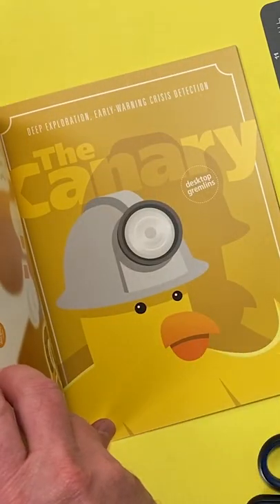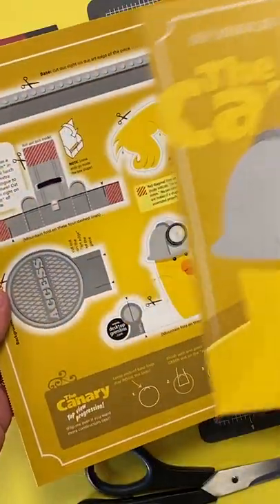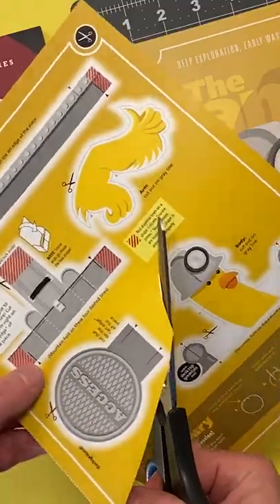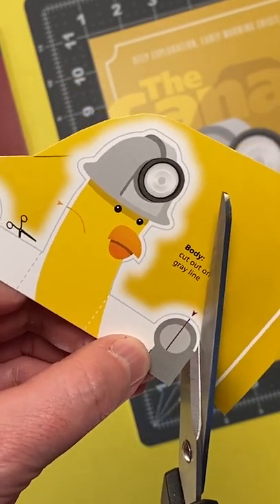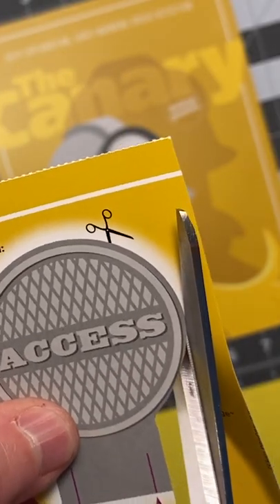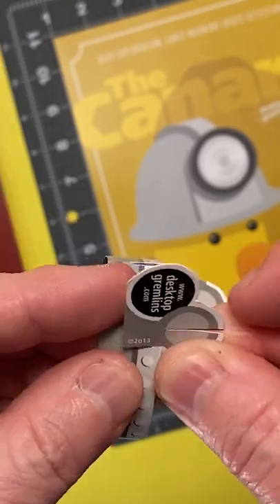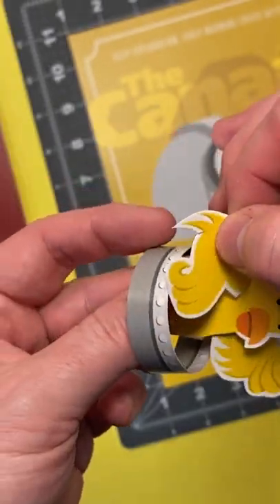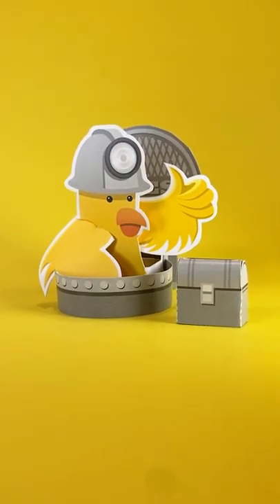Amazing paper sculptures for your desk! MAKE THE CANARY!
This is the story of THE CANARY the DEEP EXPLORATION, EARLY-WARNING CRISIS DETECTION SYSTEM! Project #12 of 20 from the pages of my paper sculpture book Desktop Gremlins, Vol. 1!

ABOUT ME:
I'm David Landis, the creator of Kooky Craftables! I'm a graphic designer and paper craft artist for companies like SCHOLASTIC, DISNEY, MARVEL, GOOGLE, AMAZON, NAMCO/BANDAI, DISCOVERY KIDS and more! I invented the Kooky Craftables DIY projects to encourage crafting fun for all ages. I've taken special care to invent papercraft templates that are easy to make, so it's a fun way to explore your creativity and practice your crafting skills. Let me know what papercraft ideas or characters you'd like me to invent next for my next free printable project!

PAPERCUTTABLES

is an 80-page paper craft book by David Landis and published by SCHOLASTIC – the largest publisher of children’s books in the world!

DESKTOP GREMLINS VOL. 1

 - Build 20 astounding paper sculptures! Desktop Gremlins are paper craft monsters, mischief- makers and magical creatures that are easy to build, fun to display, and awesome to share!  Each character has a different story and extraordinary reasons to be sitting on your desk.

Desktop Gremlins is a 96-page paper craft book by
David Landis.